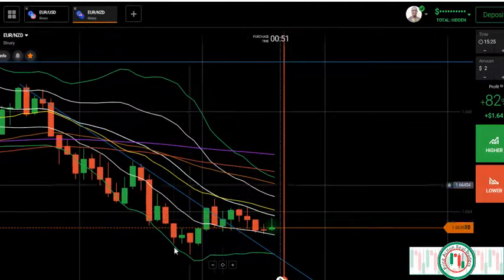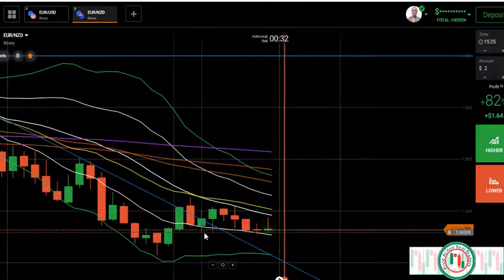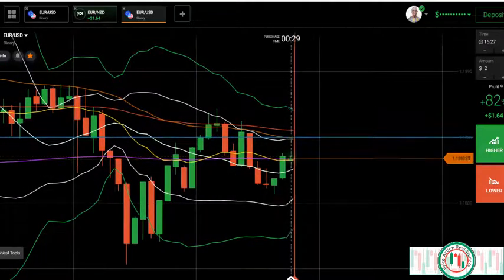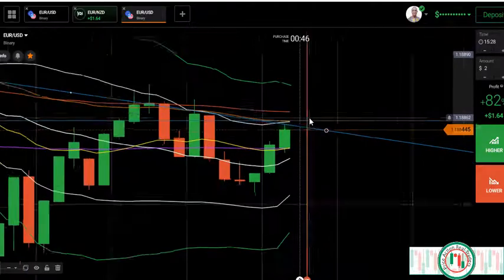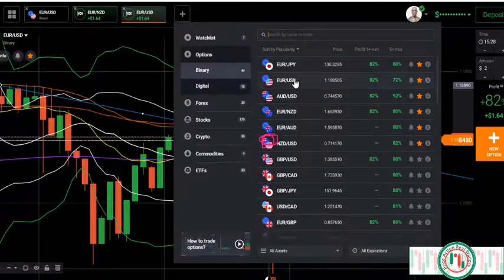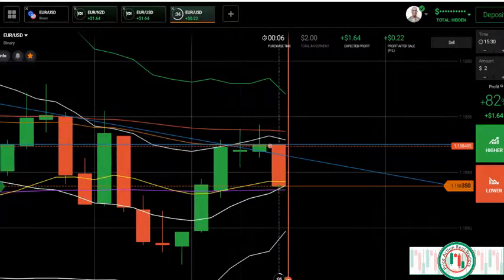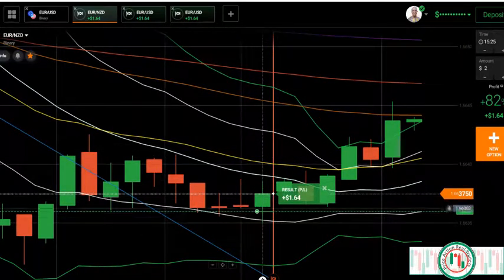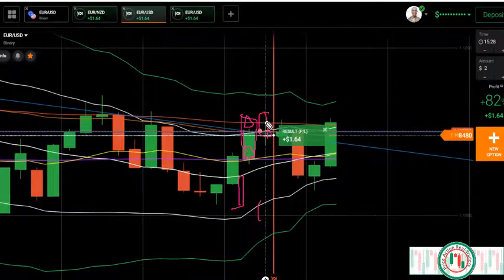Price Action, Live Trading, How to trade with candlesticks analysis